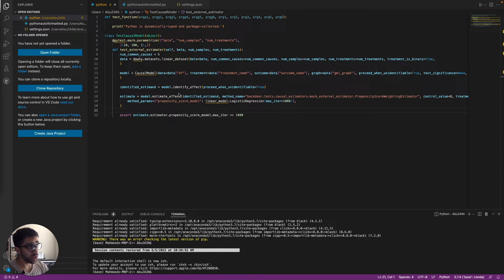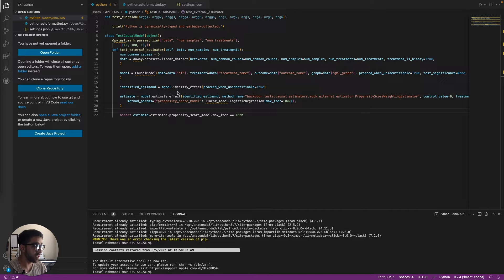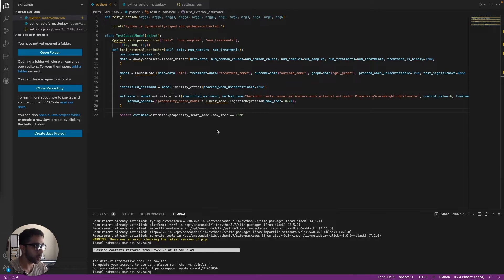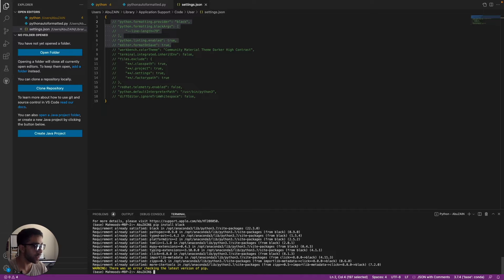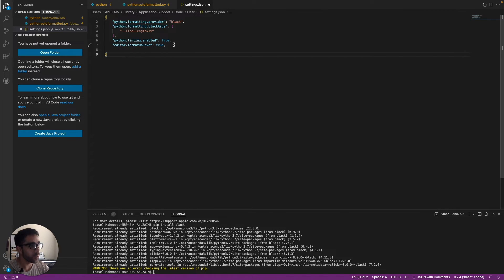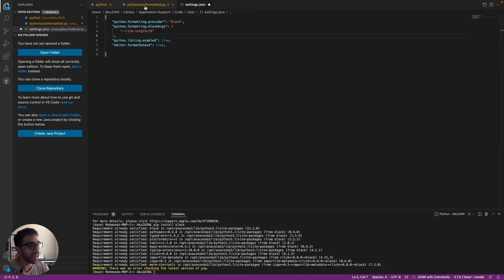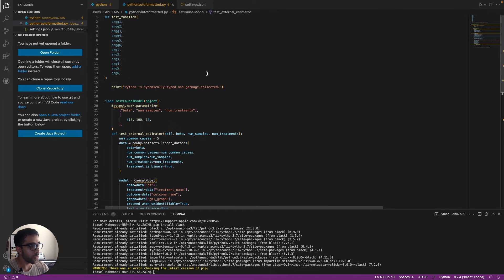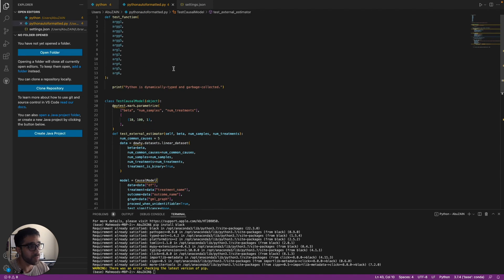Auto-format Long Lines in Python VSCode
In this video I use an automation formatting tool called black args. It is very easy to setup with VSCode. I only use it for long lines here but it has a lot of functionality that can be explored in their documentation. The setup only takes a few minutes and it can save you time from tedious formatting. Highly recommend this for making code more readable and having better coding practice.

TIMESTAMPS
0:00 Intro
0:38 Install in VSCode
0:55 Modify Settings.json
1:35 Example